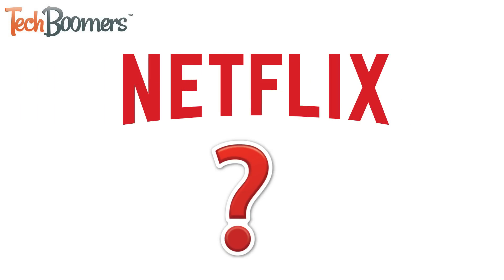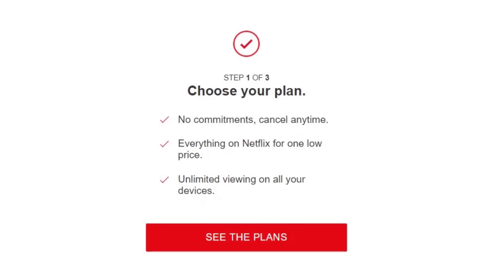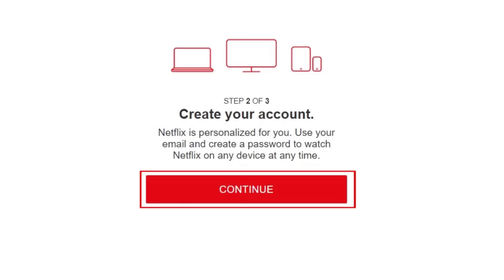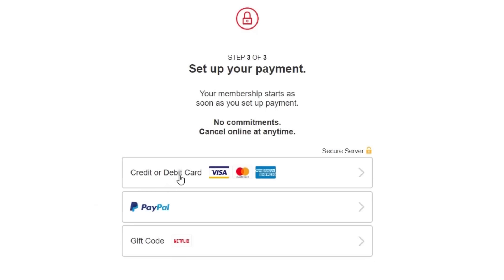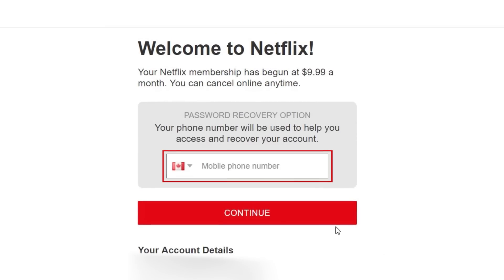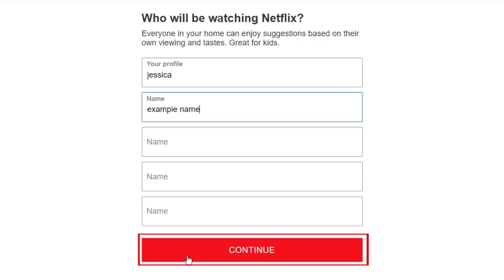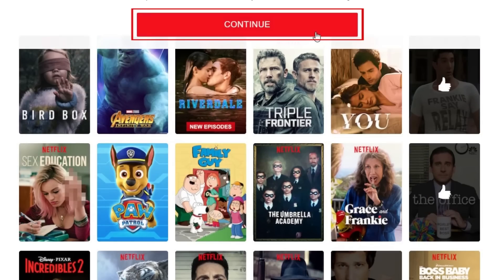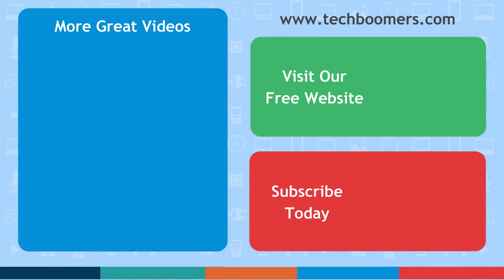How to Sign Up for a Netflix Free Trial | Netflix Guide Part 1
Want to give Netflix a shot? Watch this video to learn how to sign up for a one month free trial of Netflix.

To begin, open your web browser and go to Netflix.com. Then click Join Now. Netflix has a few different plans to pick from. Click See the Plans to check them out. Here you’ll be able to see what each plan has to offer. Click on the name of the plan you’d like to sign up for, then click Continue at the bottom. On the next page, click Continue. If you don’t want to receive emails from Netflix with special offers, click the check box below. Click Continue. Next you’ll need to enter payment information. You can use a credit or debit card, your PayPal account, or a Netflix gift card. Select the payment method you’d like to use. Don’t worry, you won’t be charged until your free month ends. Enter the information required for the payment method you chose, then click Start Membership. On the next page, enter your phone number in case you ever need to recover your account. Then click Continue. Next, click the devices you’ll be watching Netflix on. At the bottom, click Continue. Now it’s time to create profiles. You can have more than one profile on your account so that if you’re sharing one account between a few people, you can keep your watch history, watch list, and recommendations separated. Enter a name for each profile you’d like to create. Then click Continue. If any of those profiles will be used by a child, click the check box labelled “kids.” Click Continue. To help Netflix give you better suggestions for new things to watch, click on three shows or movies you like, then click Continue. Now you’re all set to start watching Netflix! Go ahead and start streaming. Keep in mind that if you don’t want to continue your subscription after the free trial ends, you’ll need to cancel it before the end of the trial month.